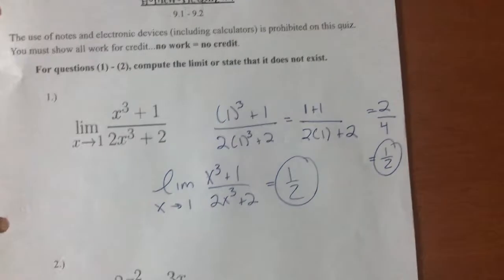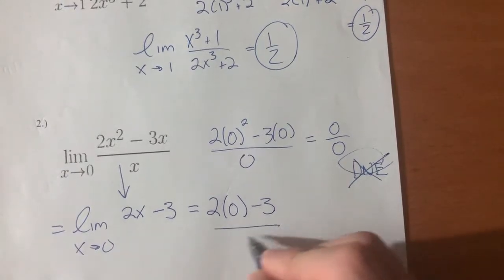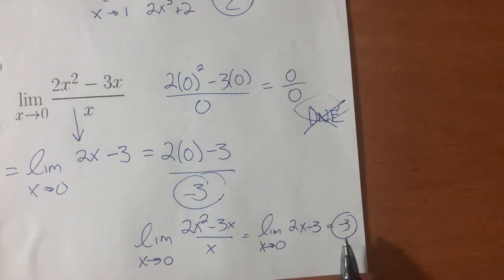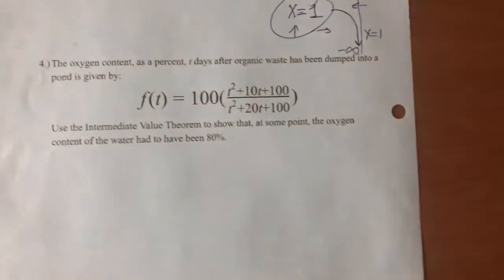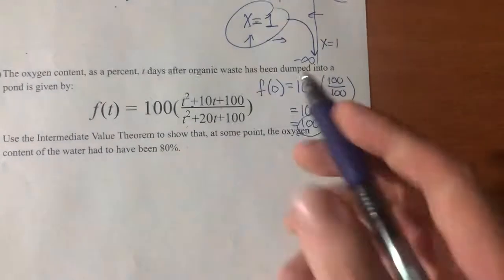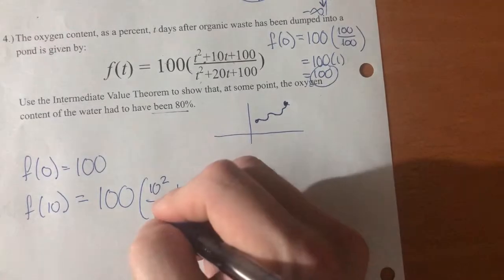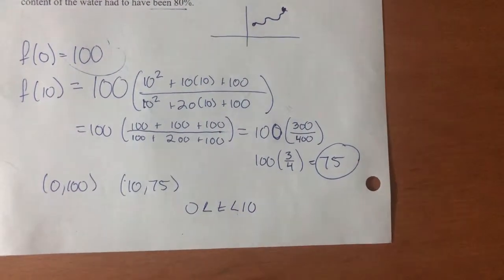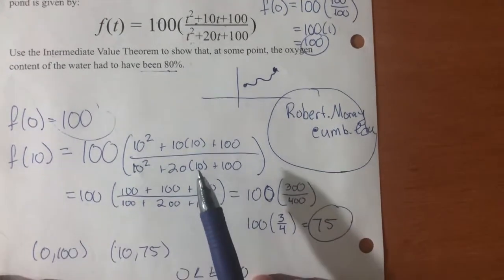MATH134 Quiz #1 Walkthrough